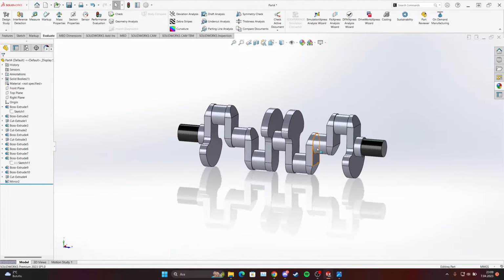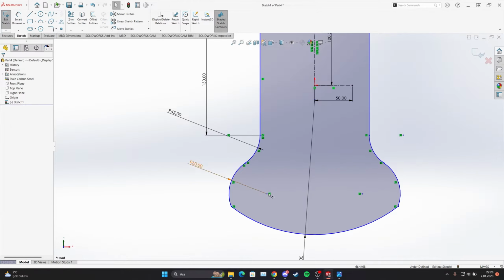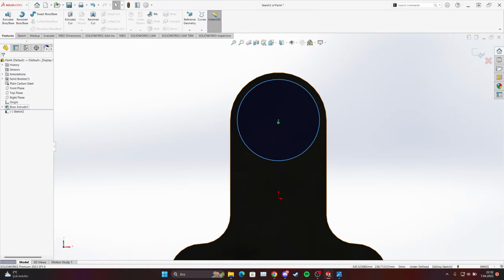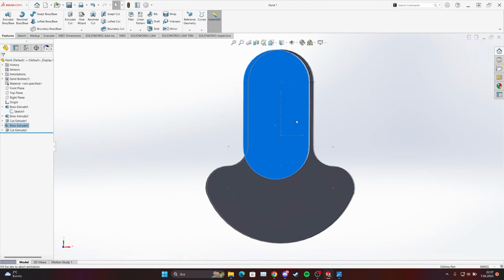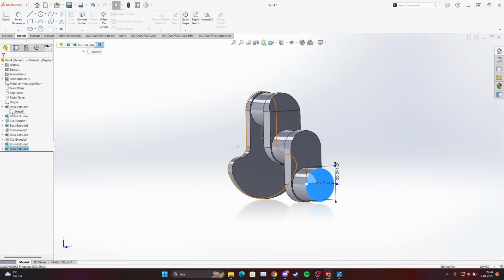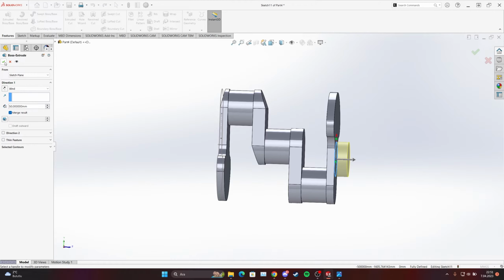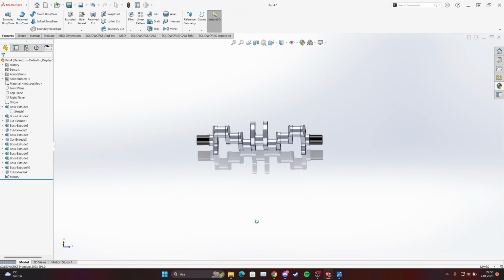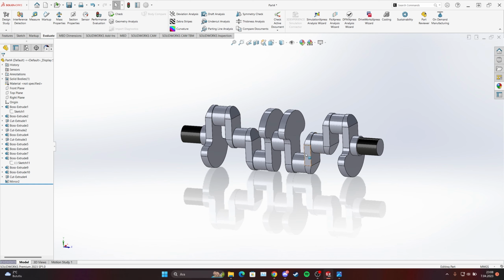How To Make Simple Crankshaft In Solidworks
Hi Everyone!

Learn complete AutoCAD, SolidWorks and AutoCAD Mechanical for FREE. These tutorials are suitable for beginners, intermediate & advanced users and are useful to Mechanical, Civil and Architecture. Main topics are AutoCAD 3D House Modeling Tutorial and SolidWorks Tutorial for Beginners. My vision is to teach all CAD, CAM, Visualization or any other software for FREE. _______________________________________________________________¬¬¬¬¬¬¬¬¬¬¬¬¬¬¬¬¬¬¬¬¬¬¬¬¬¬¬¬¬¬¬¬¬¬¬¬¬¬¬¬¬¬-_____________________________